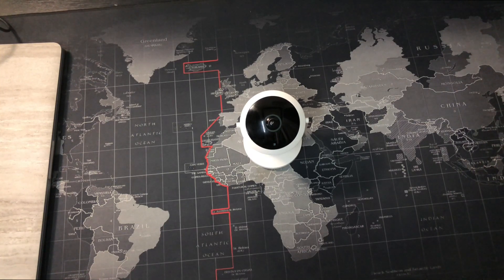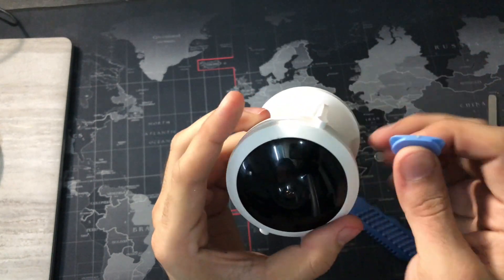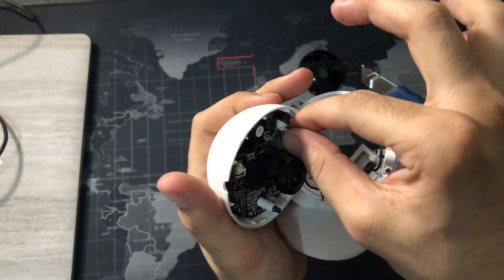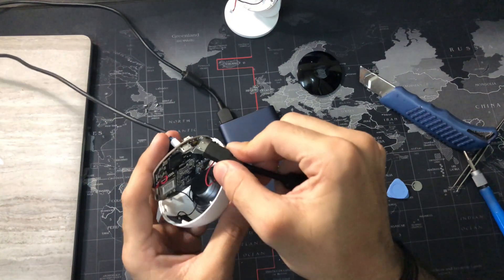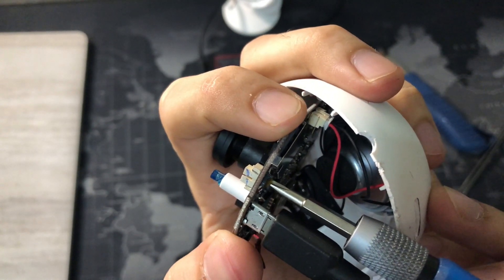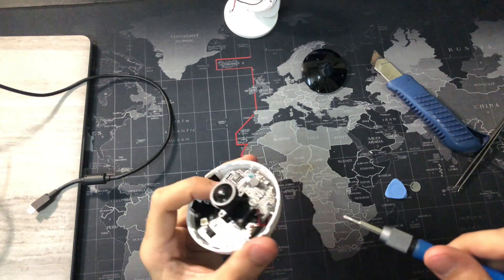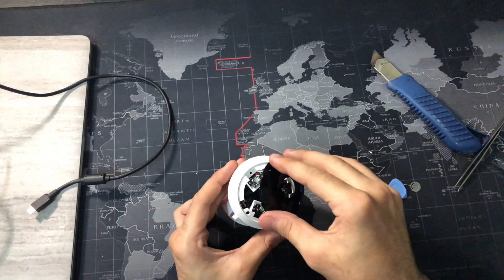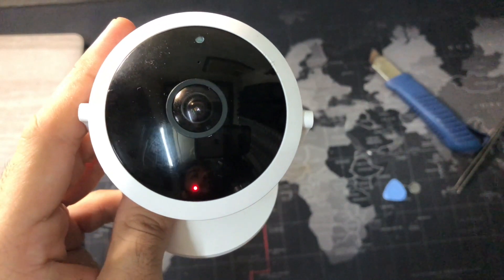Xiaomi Aqara IP Camera Broken Reset Button Fix 2018 | Disassembly | Teardown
Xiaomi Aqara Camera Broken Reset Button Fix |
Disassembly Video | Teardown Video

Home Security Camera 180 degree motion detection Full HD IP Camera Linkage Zigbee Infrared